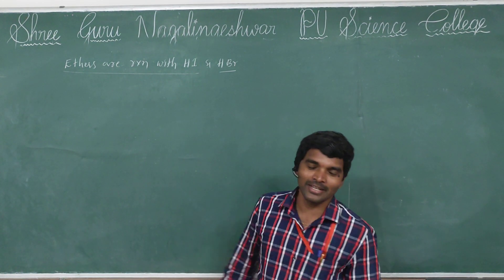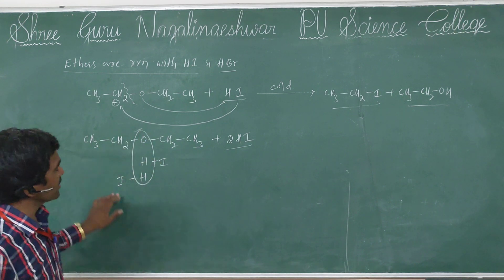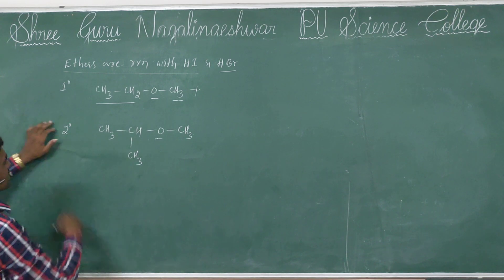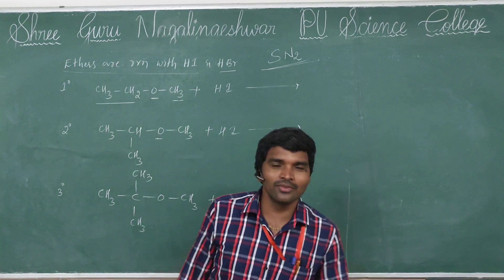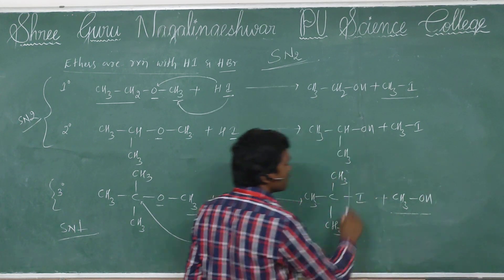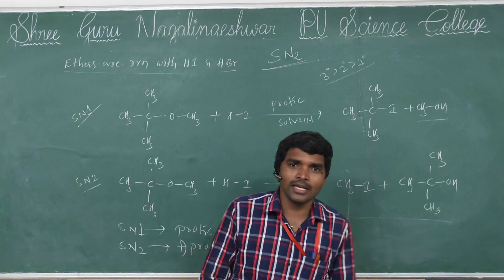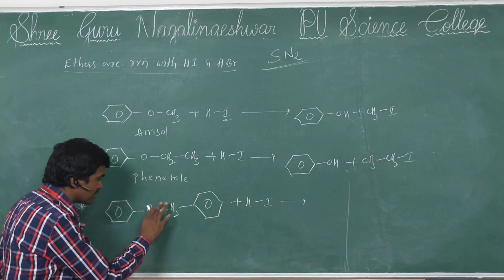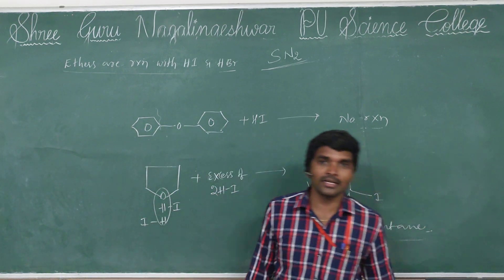REACTIONS OF ETHERS WITH HI | K VIDHYA SAGAR